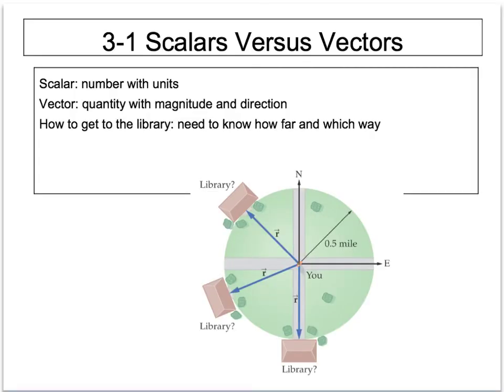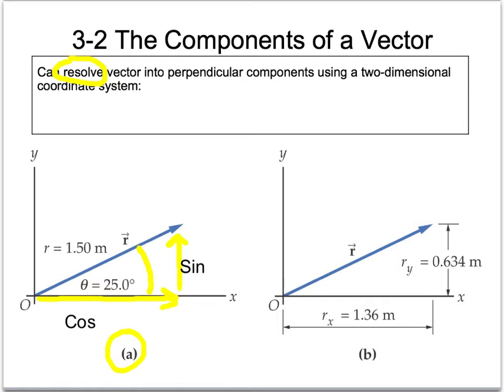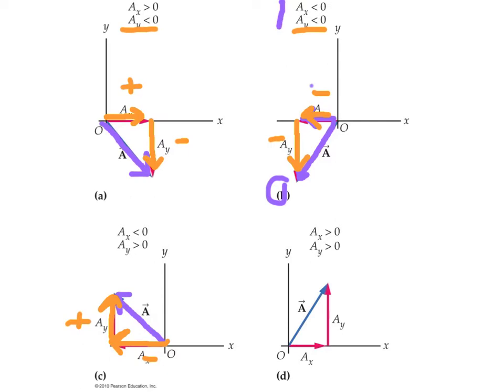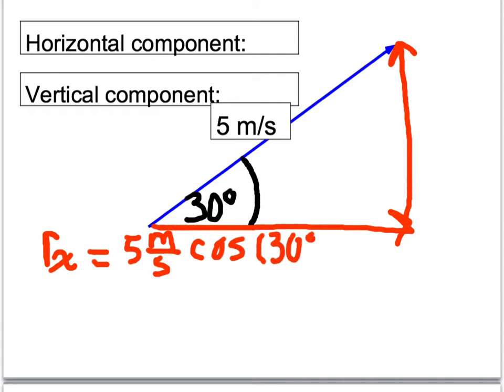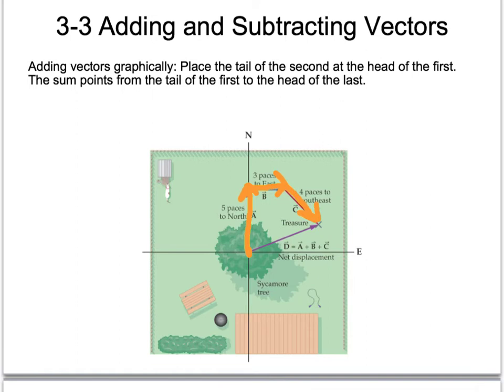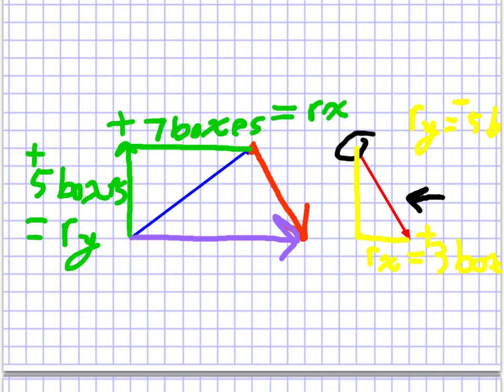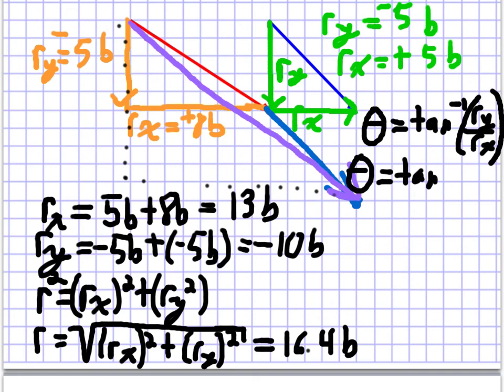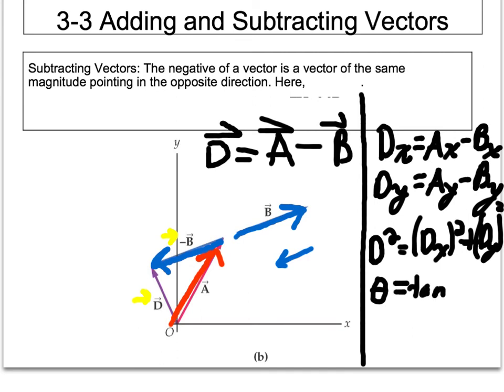Adding and subtracting vectors